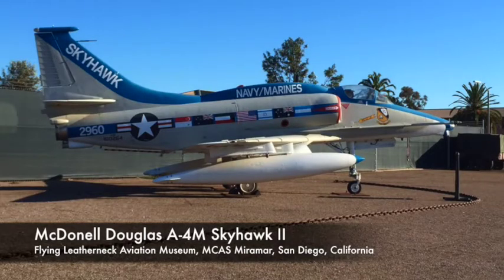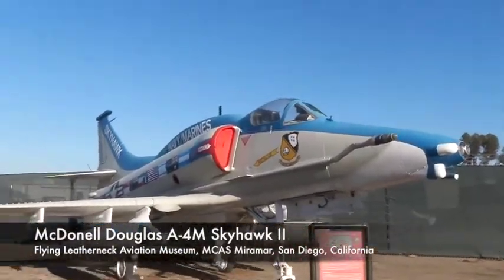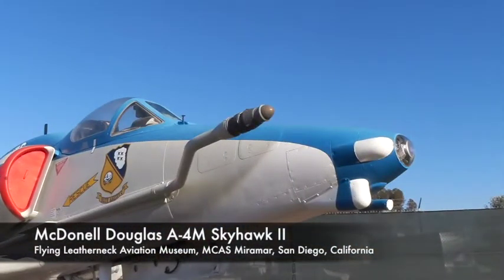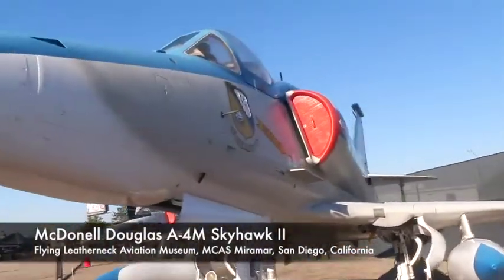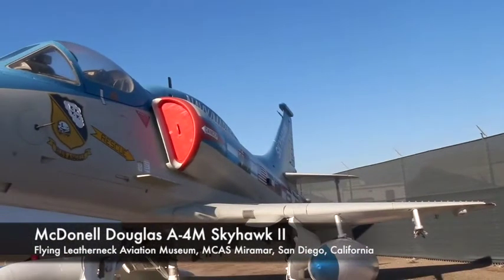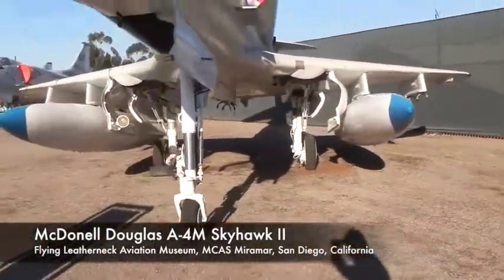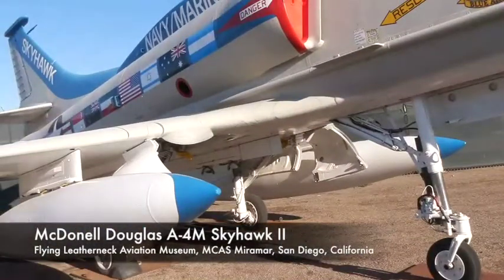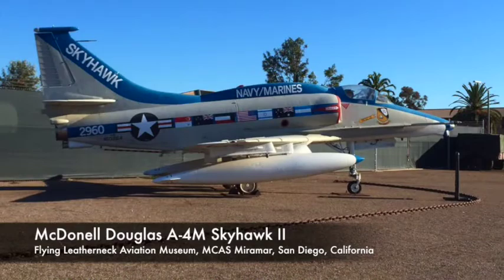A4M SkyHawk II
A4M SkyHalk II filmed at Flying Leatherneck Aviation Museum, MCAS Miramar, San Diego, California, 12/29/2015.

Keys:
Military aircraft
Military airplane
Flying Leatherneck Aviation Museum
MCAS Miramar
Marine Corps Air Station
Miramar
San Diego
California